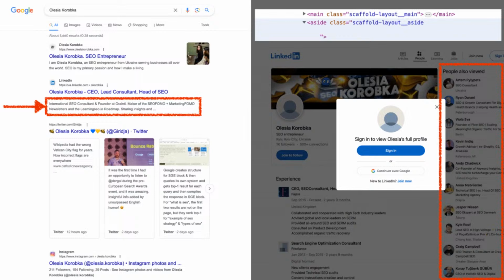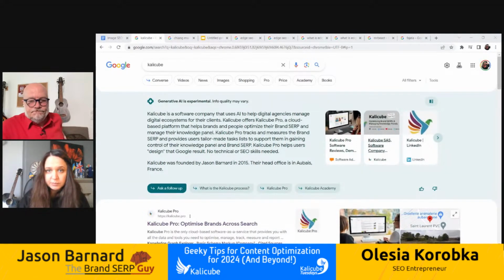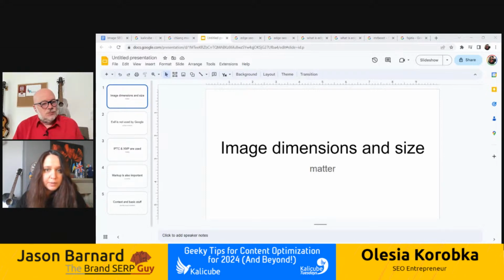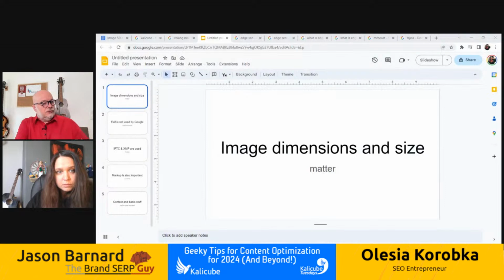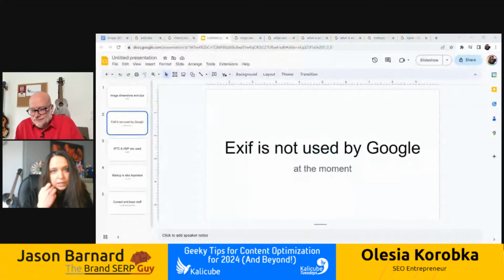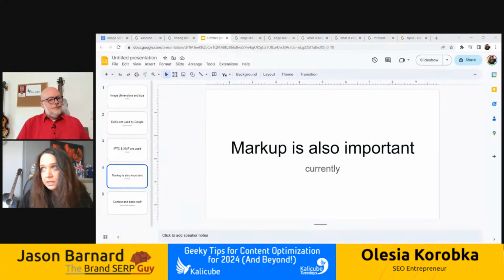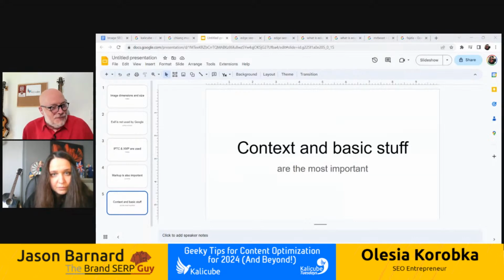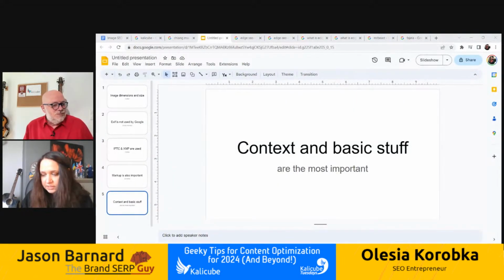Geeky Tips for Content Optimization for 2024 (And Beyond!) - Kalicube Tuesdays with Olesia Korobka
Olesia Korobka talks with Jason Barnard about geeky tips for content optimization for 2024 (and beyond!)

00:00 Olesia Korobka and Jason Barnard
02:26 Olesia Korobka’s Brand SERP
05:48 Why Doesn’t Google Show Brand Website Links in Search Results
06:29 Kalicube’s Search Generative Experience Result
06:51 Importance of About Page Optimization
07:39 Why Images are Important on the About Page
08:55 Open Graph Optimization to Boost About Page Visibility on Google
10:08 Experimenting with Diverse Video Formats
10:33 How can Google’s Search Generative Experiences Enhance Your Competitor Analysis Strategy?
11:16 Knowledge Panel Cards
11:41 Image Dimensions and Size
14:22 How can Altering Image Sizes and Relevance Improve Image Ranking on Google?
18:01 Is EXIF Metadata in Images Still Relevant for SEO
19:06 IPTC and XMP are Used by Google
20:24 Why Markup is Important
23:59 How Critical is the Consistency Between Schema Content and Page Content for Google?
24:32 Discrepancies in Event Schema and Company Information Errors
26:18 How Does Google Favour Metadata in Marked-Up Pages Over Non-Marked-Up Ones?
27:21 Do HTML5 Tags and Metadata Affect Google’s Attention to Your Content?
31:22 How Does Image Optimization Help with Branded Search
32:10 Passing the Baton: Olesia Korobka to Jason Davis

Part of the Kalicube Tuesdays series.

Also, here are the links if you'd like to connect with Jason Barnard:

A few tips for content optimisation that reflect what currently works to help your content get better visibility in search. This episode covers the latest trends and how you can stay ahead of the curve this year and possibly the years to come :)